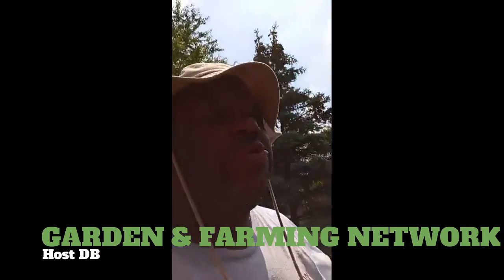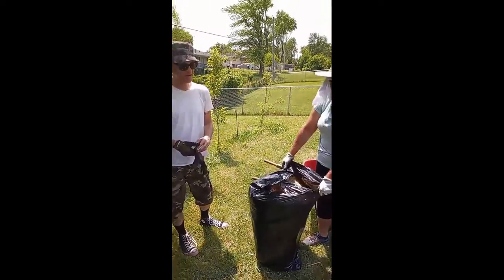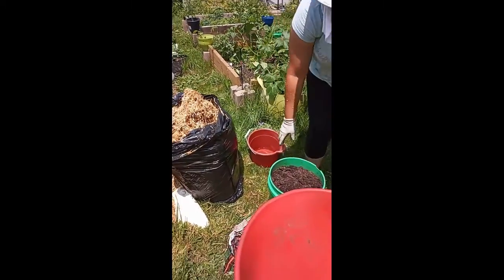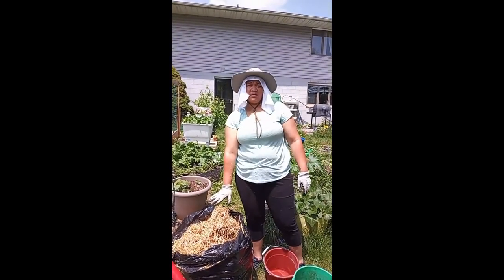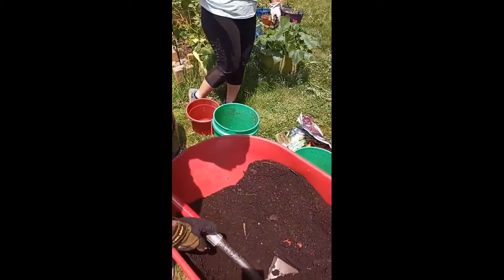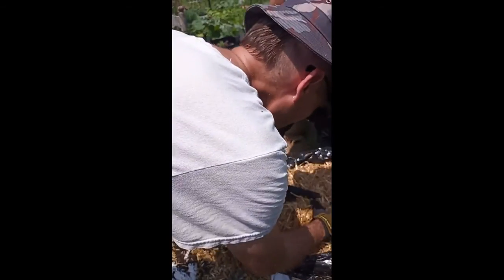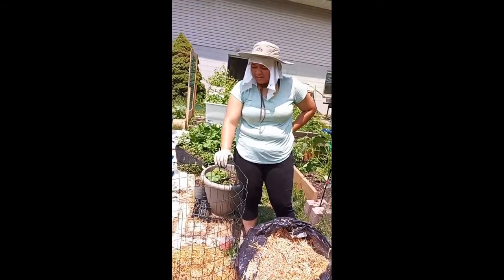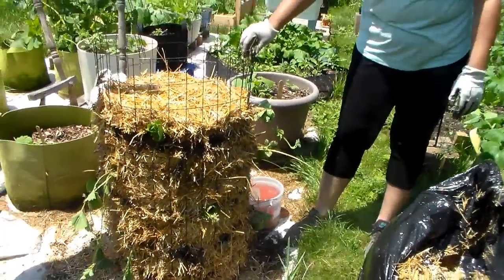Strawberry Tower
Purdue University GUFI interns explain how to make a Strawberry Tower using Mel's mix soil and Hay. Intern Quiana Davis and Sam Love show how it's done.